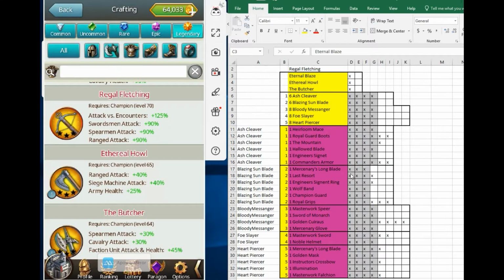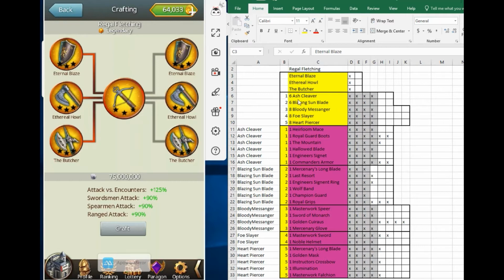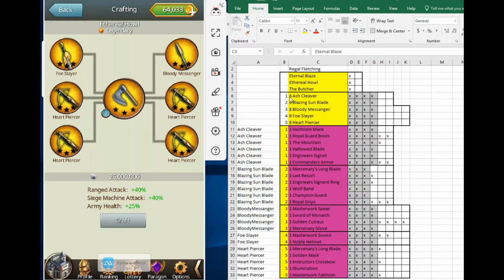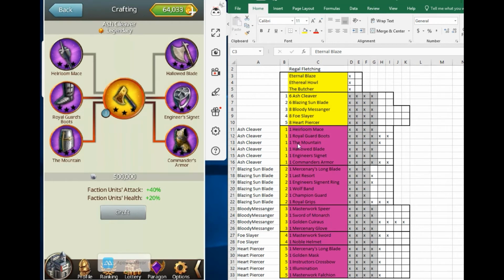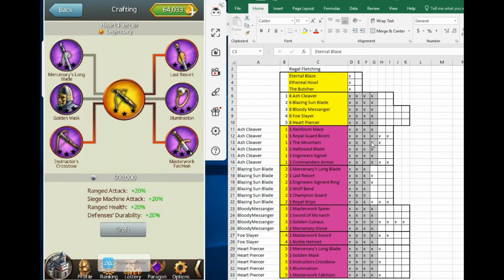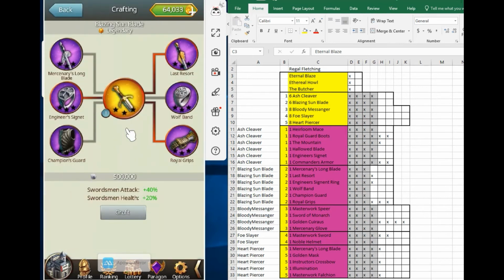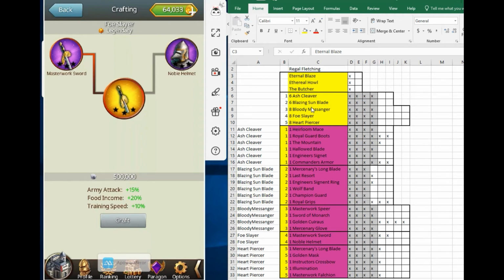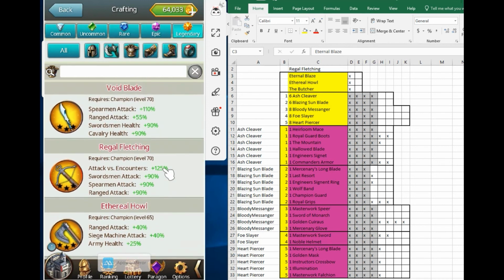Crafting Update March of Empires